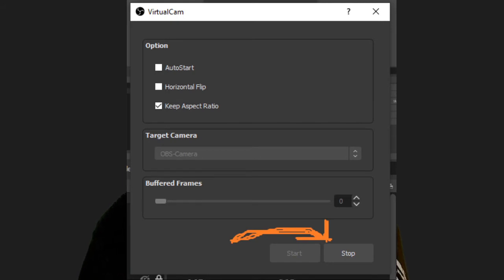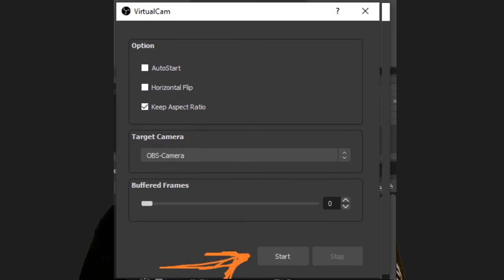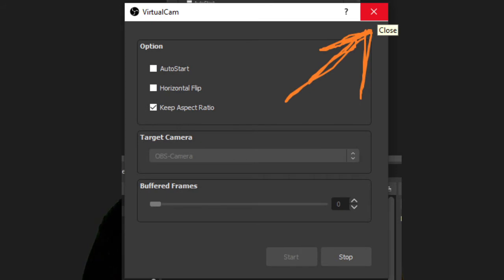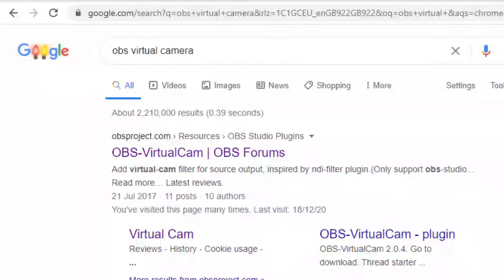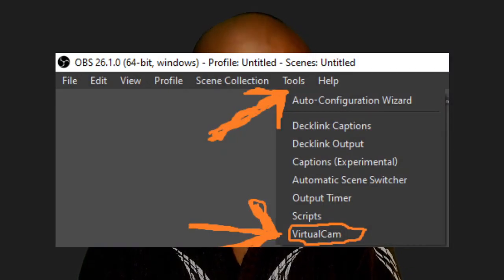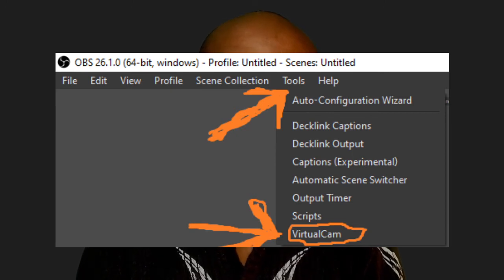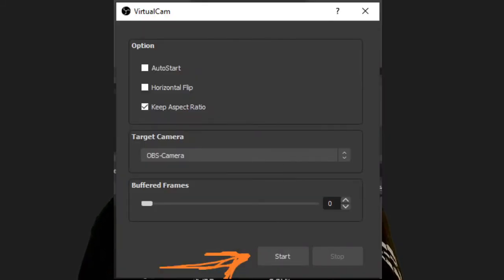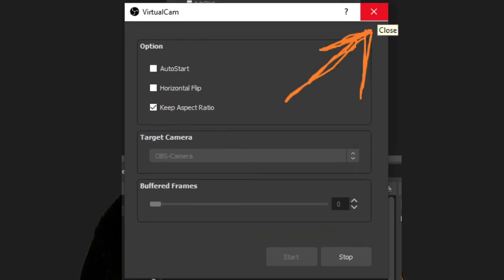How To Connect OBS Studio Virtual Cam With Streamyard Virtual Cam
How To Track Any Youtube Channel See Statistics Of Another Youtuber Data Api

Data API How To Export Or Download All Youtube Comment To Google Sheets